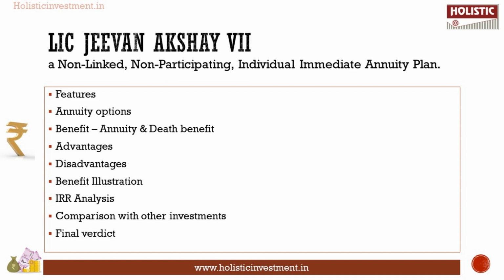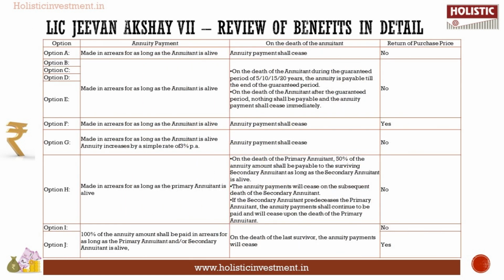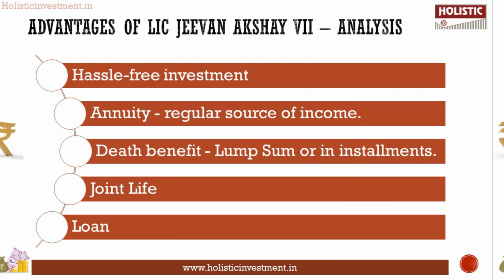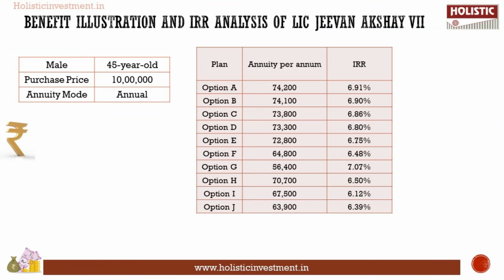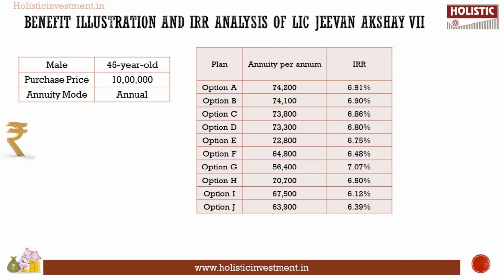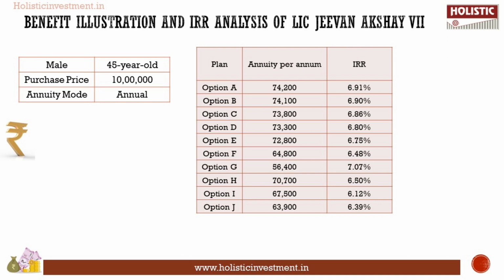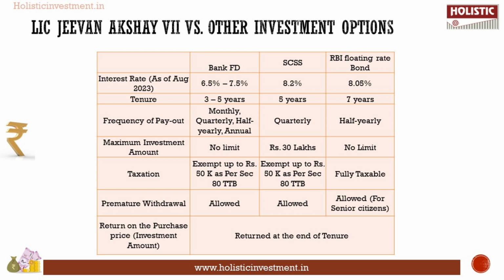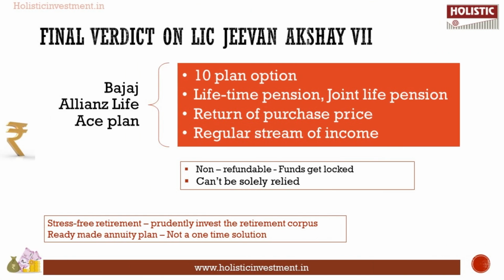LIC Jeevan Akshay – VII Plan Review: Good or Bad? |Holistic Investment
00:00 Introduction
00:43 LIC Jeevan Akshay VII
00:59 Features of LIC Jeevan Akshay VII
01:13 Annuity Plan Option inLIC Jeevan Akshay VII
01:31 LIC Jeevan Akshay VII - Benefits
02:03 Death Benefit
02:20 Advantages of LIC Jeevan Akshay VII
02:30 Disadvantages of LIC Jeevan Akshay VII
02:55 Benefit Illustration and IRR Analysis
04:36 LIC Jeevan Akshay VII vs Other Investment Options
05:41 Final Verdict - LIC Jeevan Akshay VII